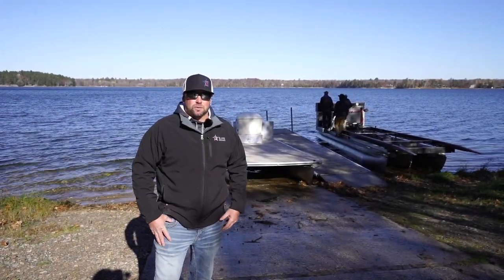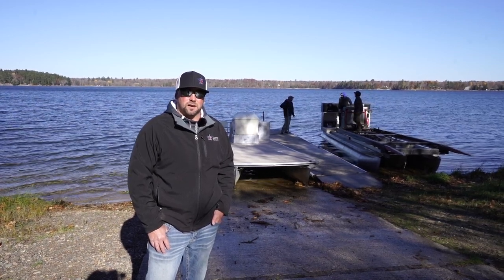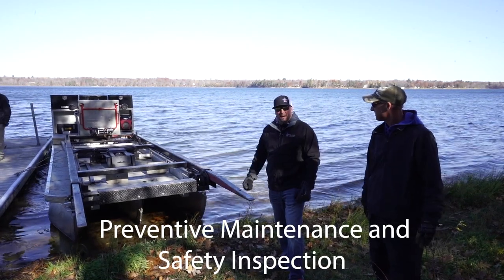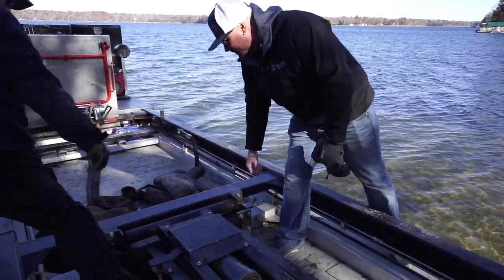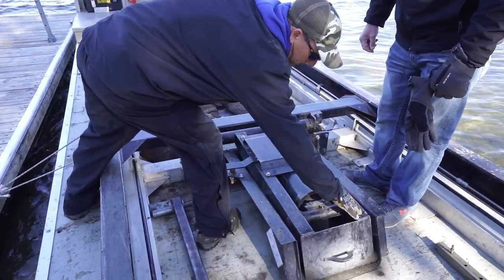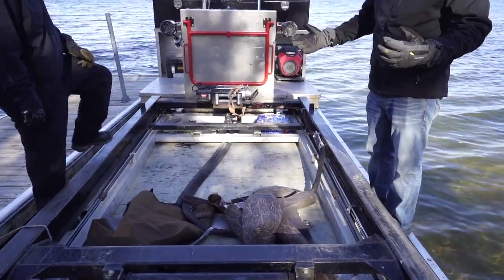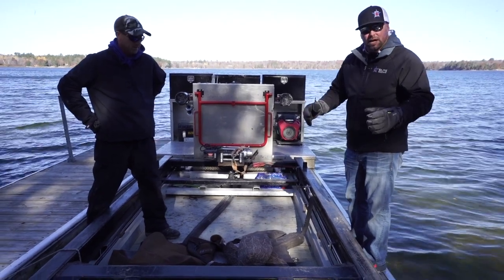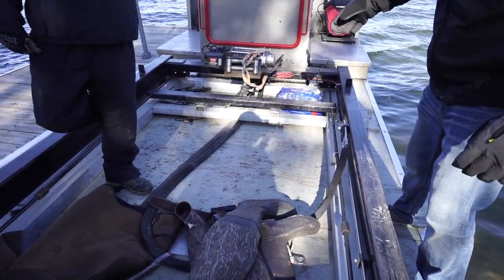Preventive Maintenance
What preventive maintenance should you be performing on your Elite Industries Fork Barge?  This video has all the information you need to keep your barge in top shape.